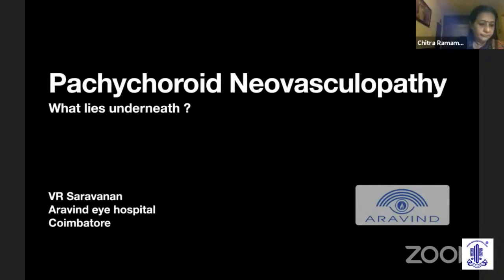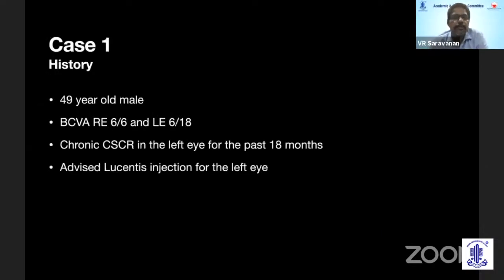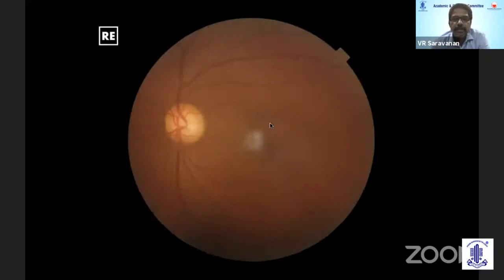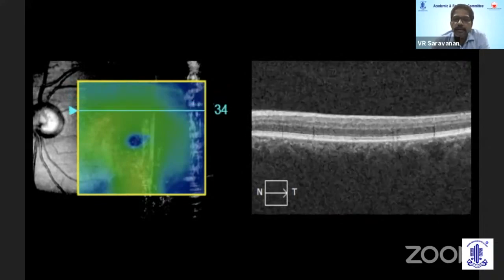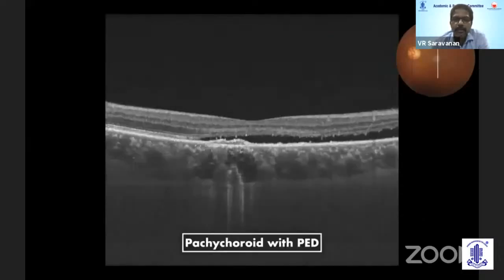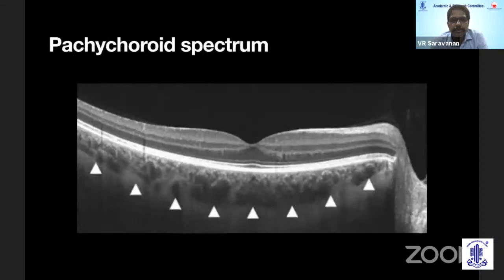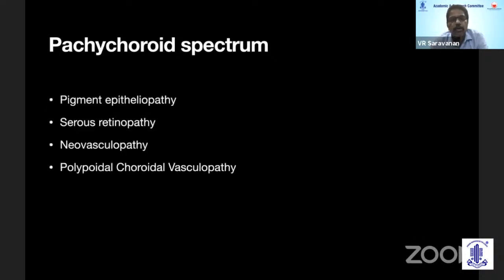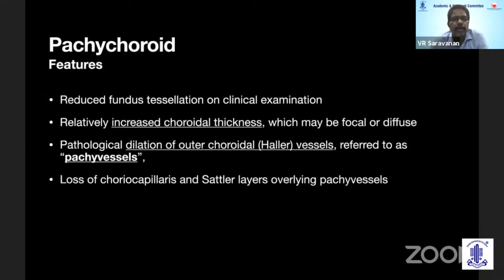AIOS ARC Update Series on Retina on Rampage - Dr.Saravanan V R